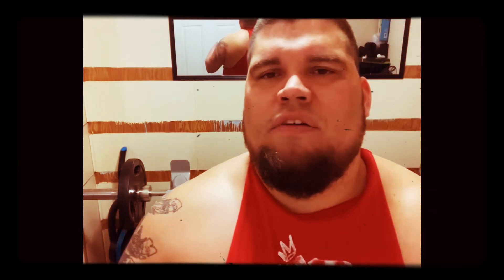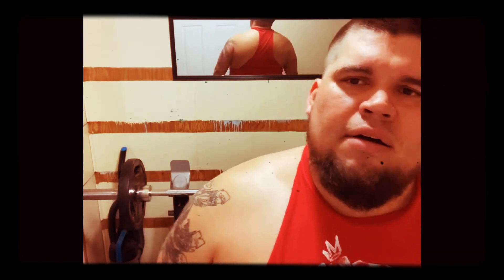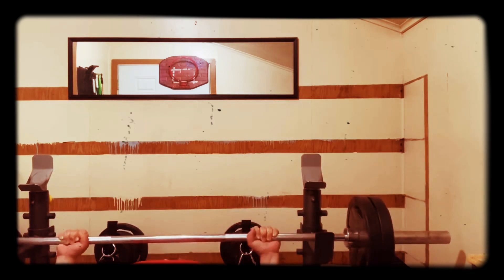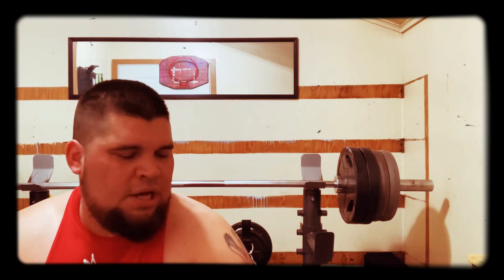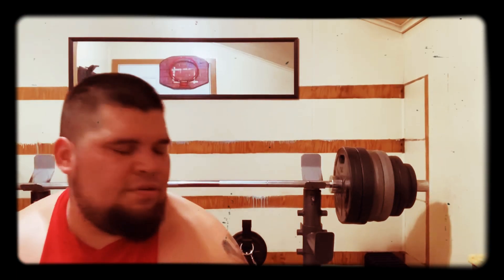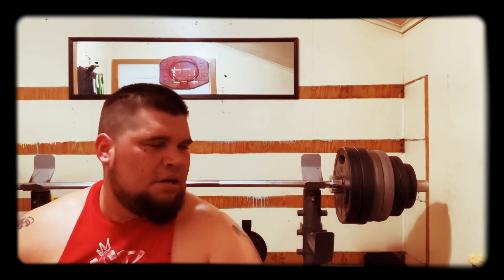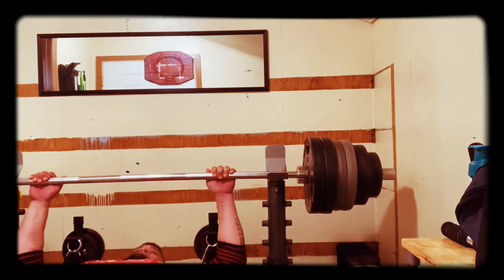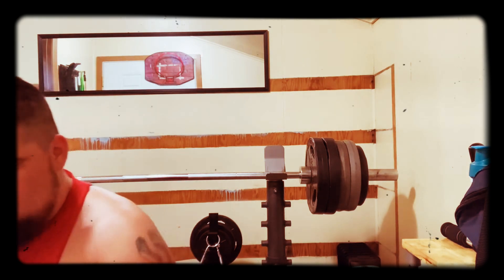Increase your one rep max on bench by adding this to your chest days! Dead bench press!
Weight loss journey! And increasing your max on bench!